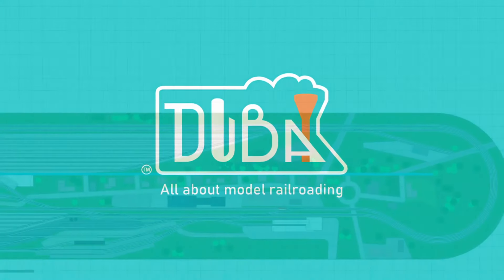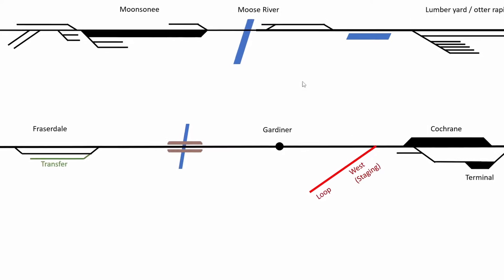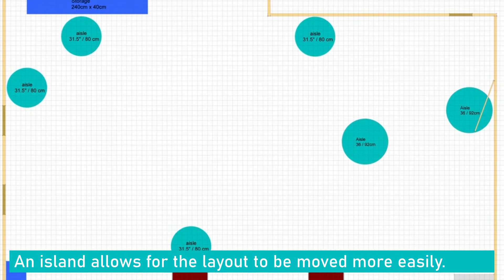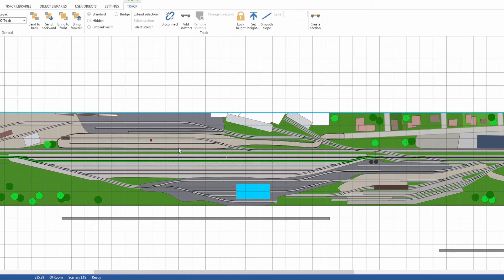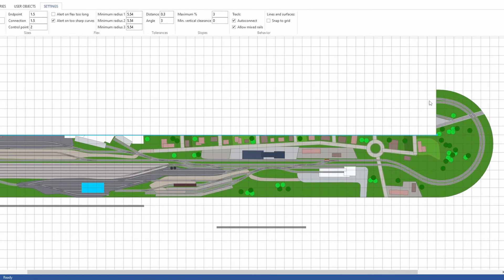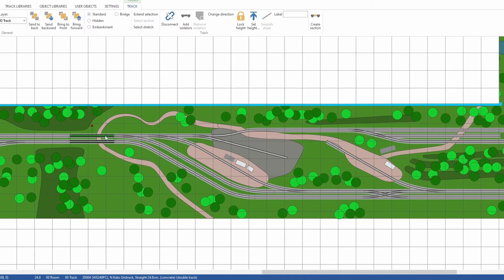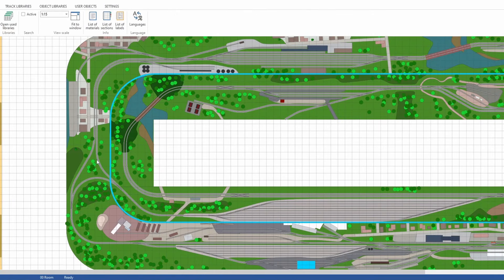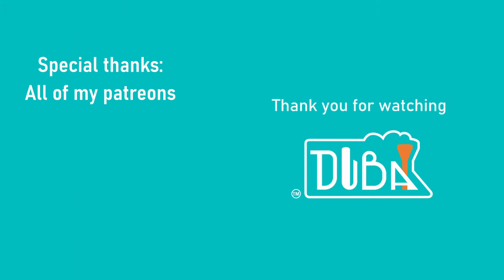94 - Massive 32ft x 16ft layout design with KATO UNITRACK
An expansive N scale layout with a double track main line, staging, continuous running options, and a lot of switching. The prototype is the Cochrane - Moonsonee branch.